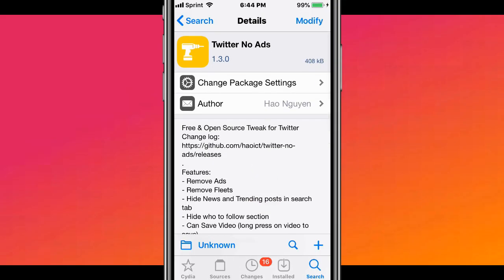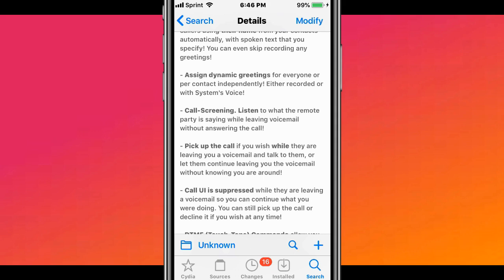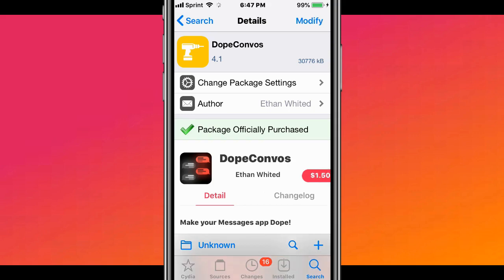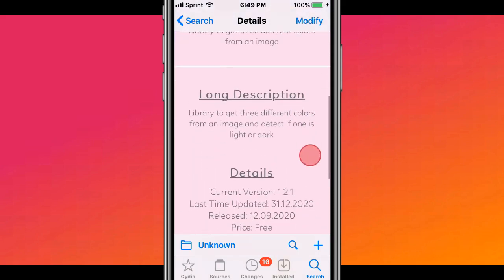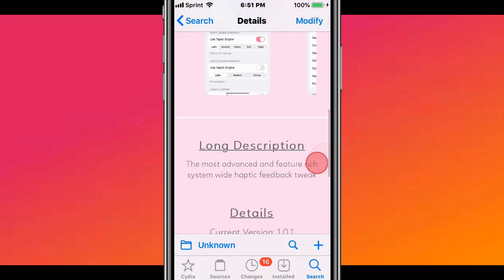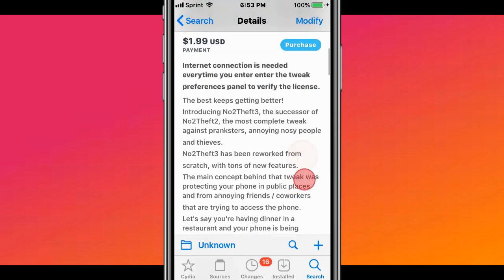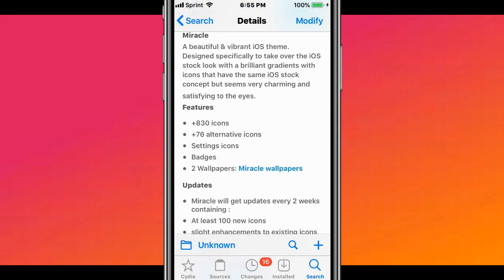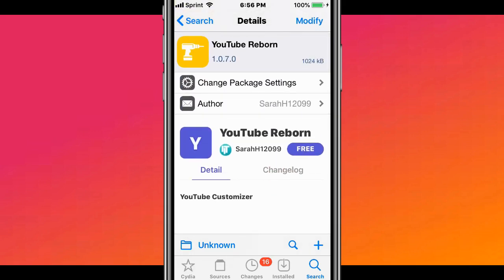Top BEST Updated Jailbreak Tweaks for iOS 11/12/13/14 (Checkra1n, Odyssey, Unc0ver + Chimera)